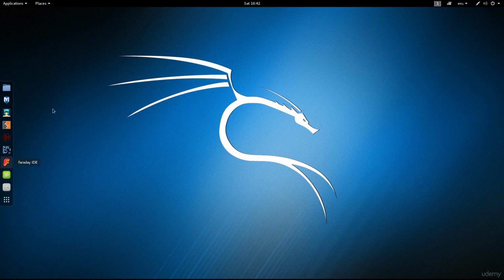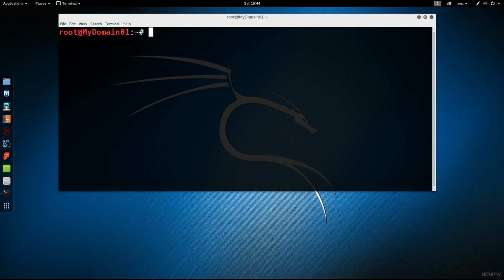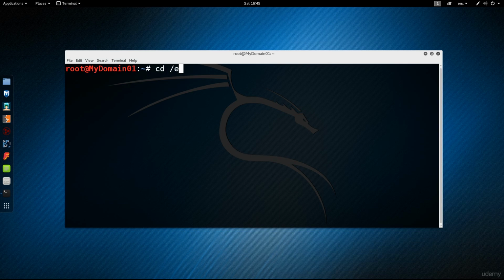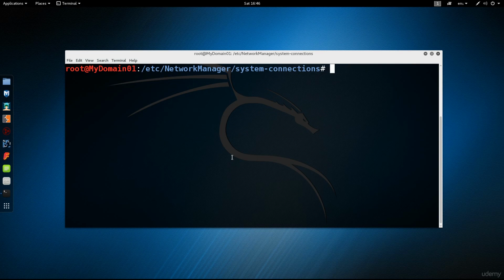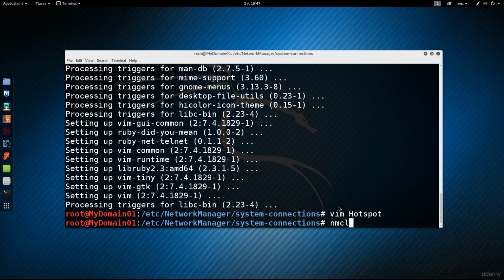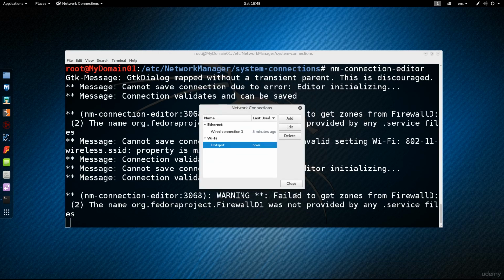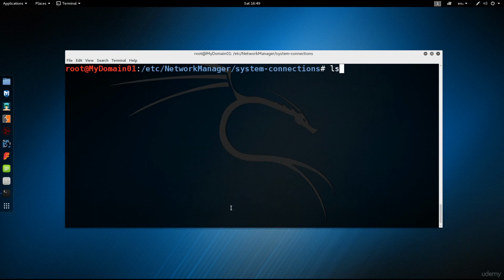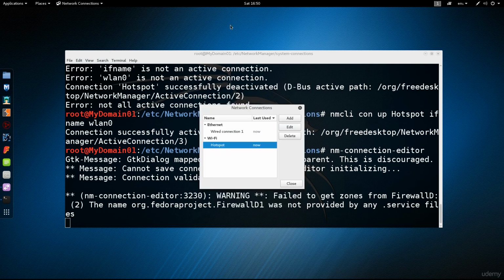Setting up an Open Wireless Hotspot Part 1